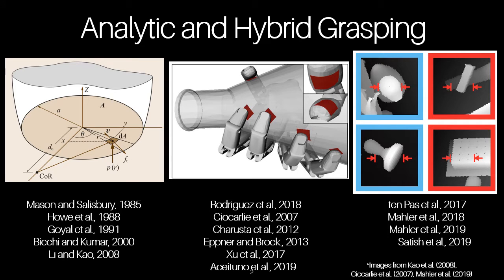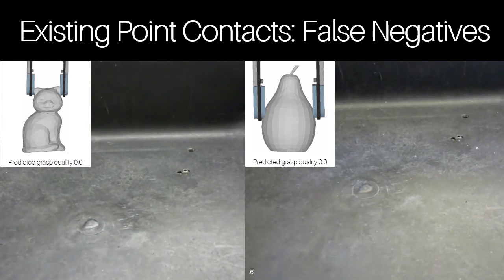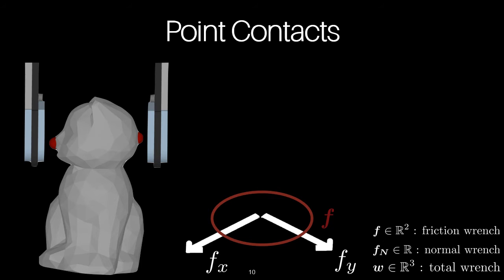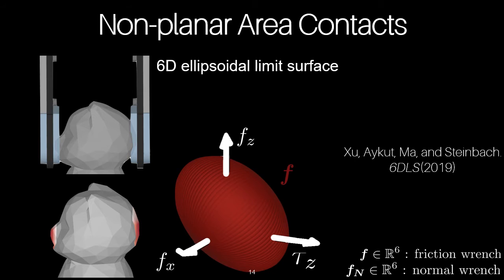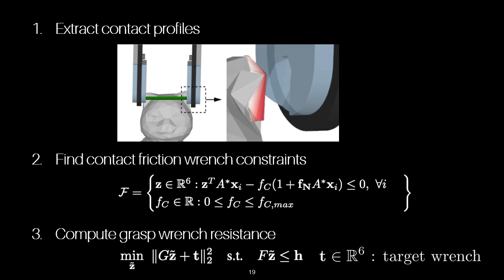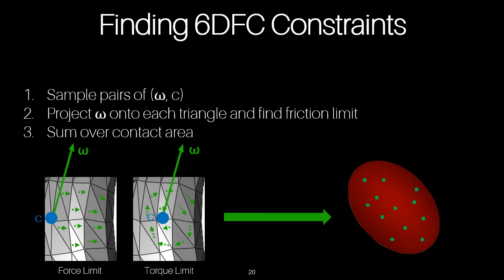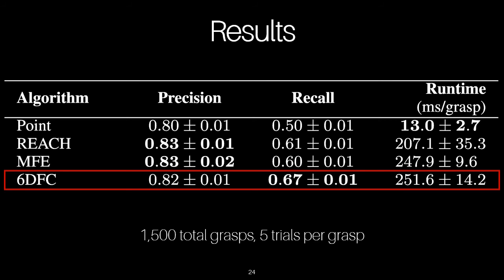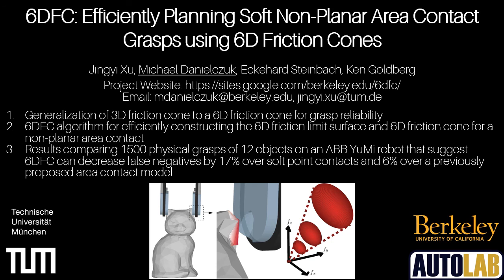6DFC Soft Non-Planar Area Contact Grasps ICRA 2020 Presentation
ICRA 2020 presentation video for "Efficiently Planning Soft Non-Planar Area Contact Grasps using 6D Friction Cones".